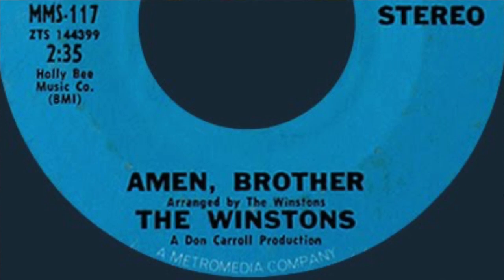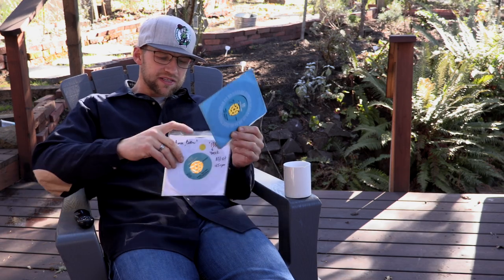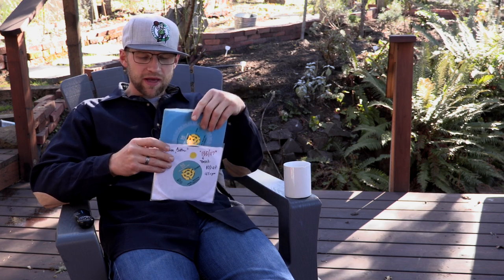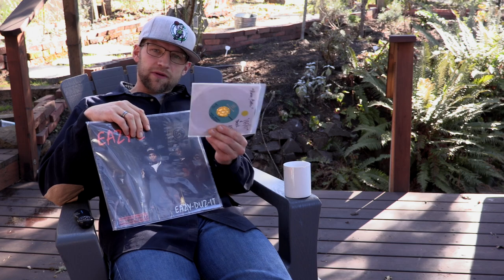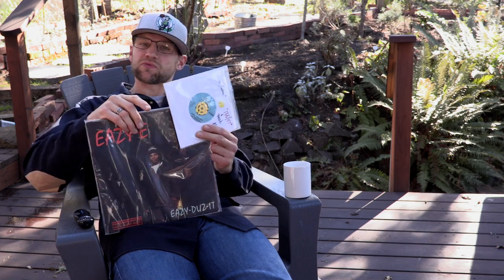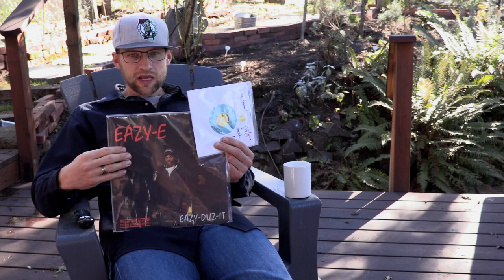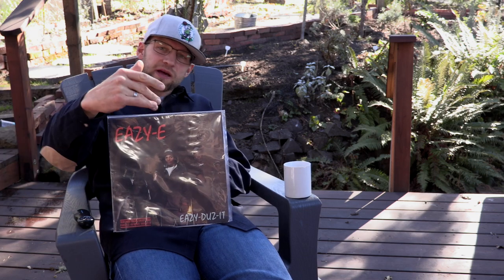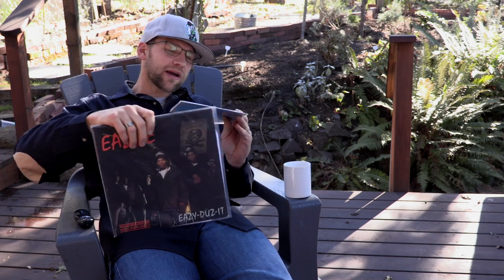MUS 360 "Amen" Break & Cinema Raps